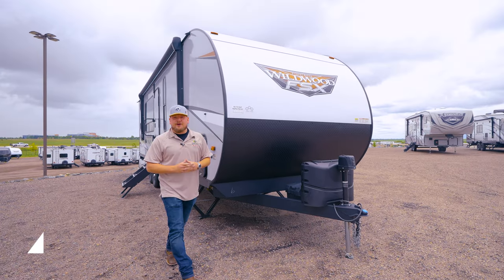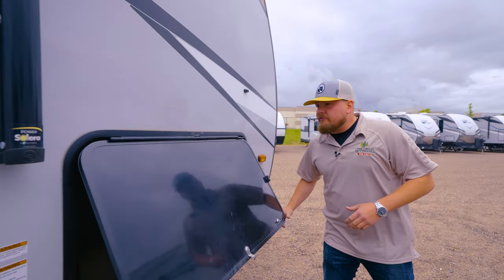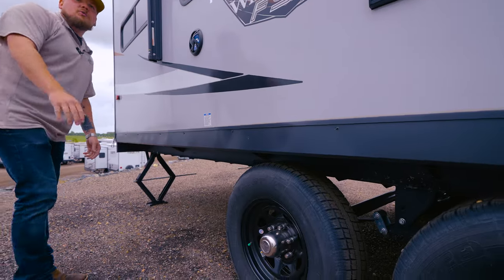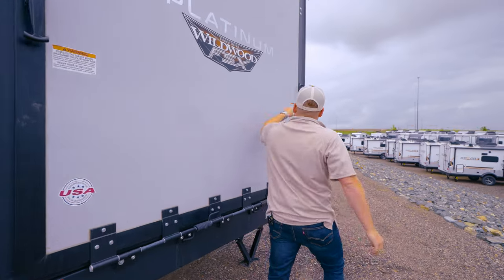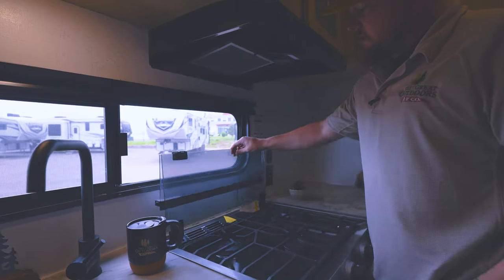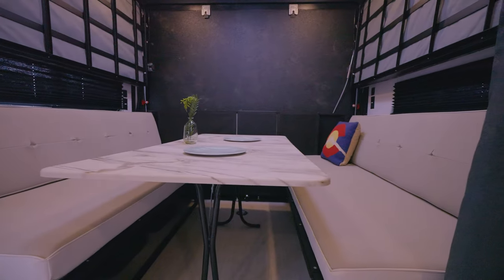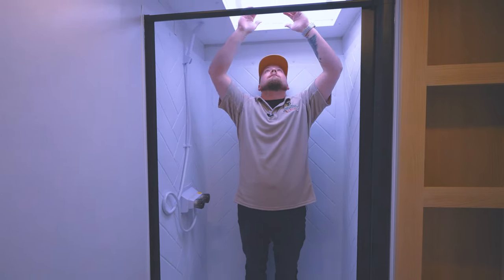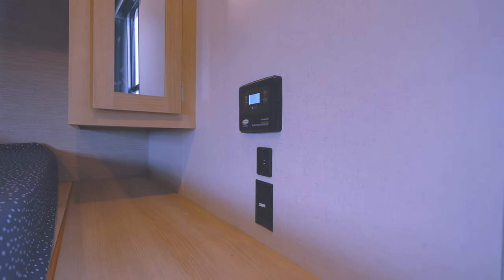Best Priced Fiberglass Toy Hauler Travel Trailer! - Wildwood 270RTKX [Affordable Toy Hauler]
This limited edition fiberglass Wildwood Toy Hauler is a very affordable option for those looking to camp with their motorcycles, ATVs, and side-by-sides. You can get the toy hauling experience without stepping all the way up to a fifth wheel, and all the weight and aesthetic benefits of fiberglass without the fiberglass price!

0:00 Intro
0:25 Front Exterior
0:45 Camp Side Exterior
1:34 Garage Door
2:08 Interior
2:26 Kitchen
3:08 Toy Hauler Garage
4:05 Bathroom
4:27 Bedroom
4:59 Outro

11521 21st ST Greeley, CO 80634

Address: 11521 21st St Greeley, Colorado